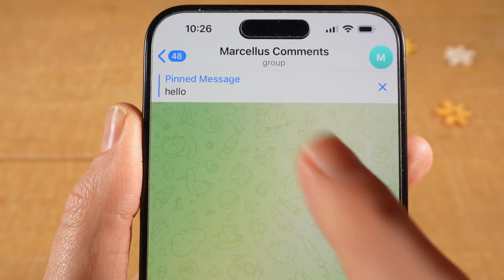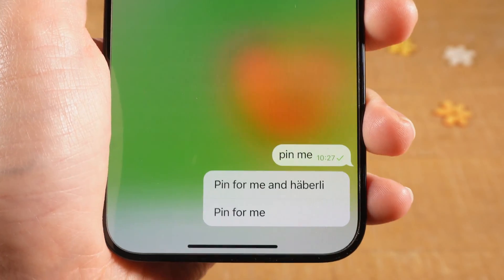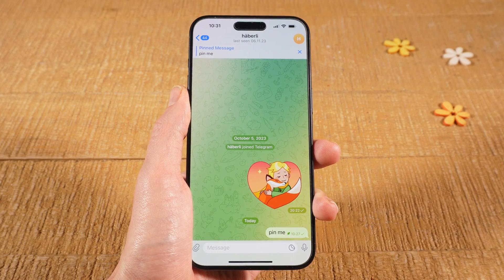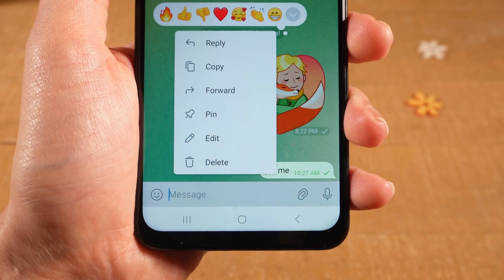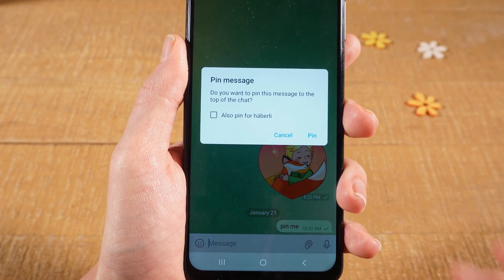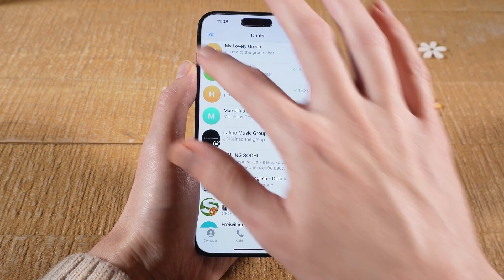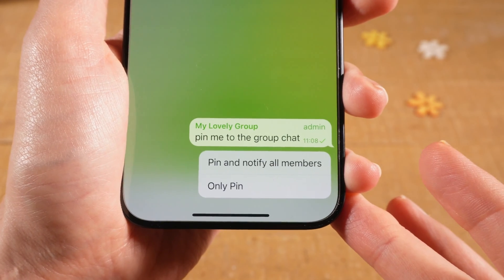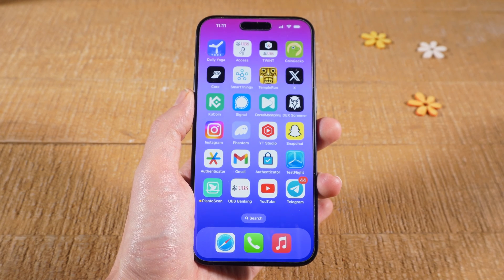How to Pin a Message on Telegram — Beginner's Guide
In this beginner's guide, we'll show you how to pin a message on Telegram, a popular messaging app. Pinned messages are a great way to keep important information easily accessible in group chats. Follow these simple steps to learn how to pin a message on Telegram in no time!